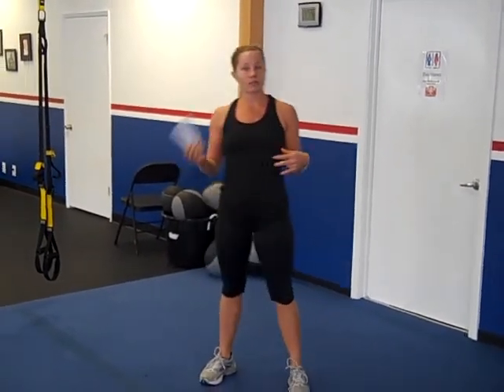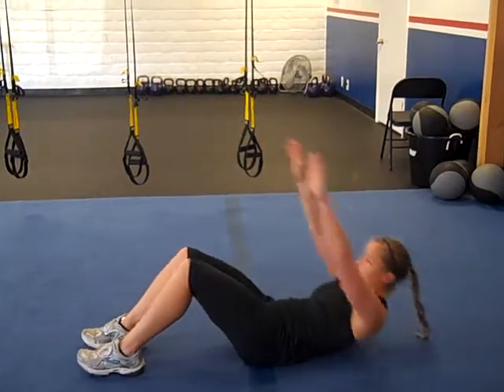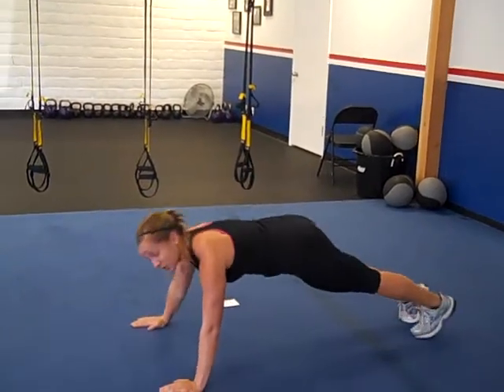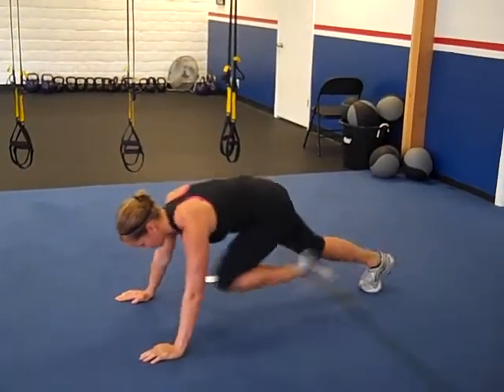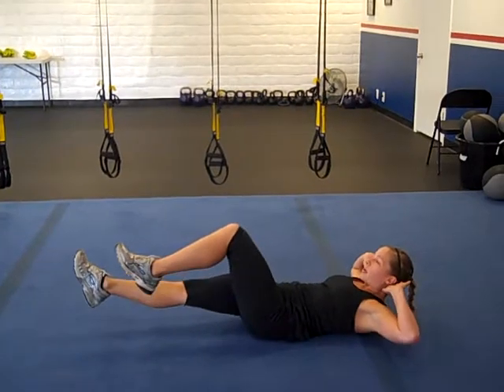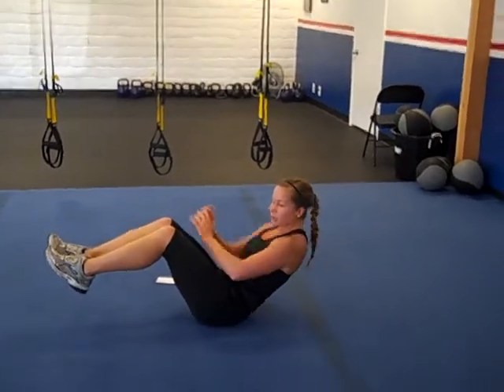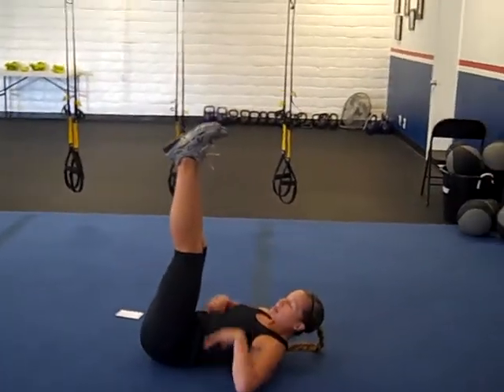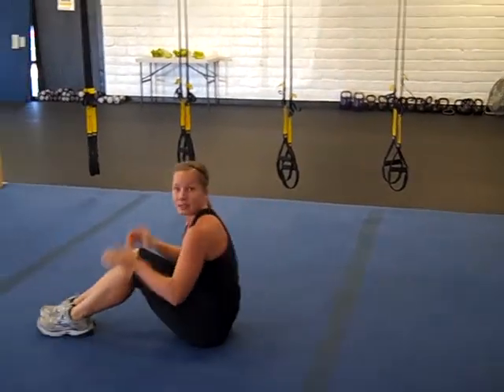Holiday Workout: "Core"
Holiday Workouts with Shantille "Core"
6 Exercises, Rep Based
1.   Sit-ups
2.   25 Rotational Push-ups
3.   100 Mountain Climbers
4.   50 Bicycles
5.   100 Sidewinders
6.   50 Leg Lifts